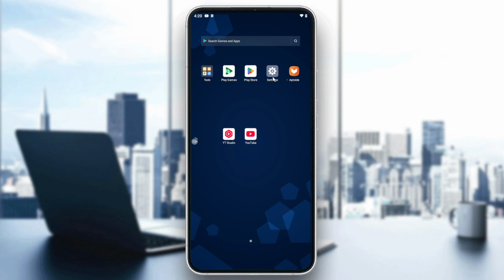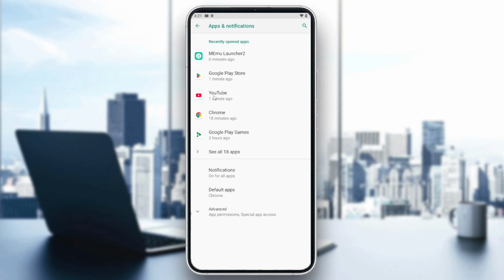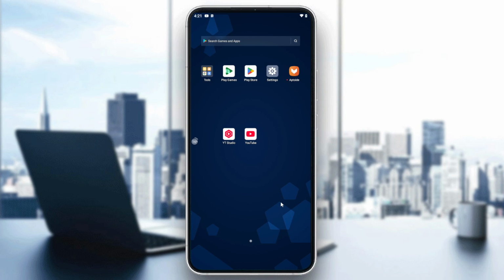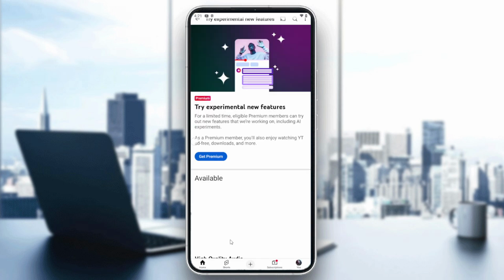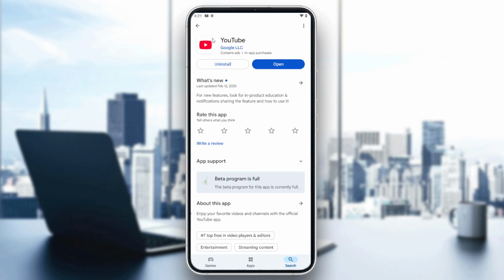How To Fix Something Went Wrong In YouTube Shorts Tutorial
Today we talk about fix something went wrong in youtube shorts,youtube shorts,something went wrong please try again youtube iphone,something went wrong